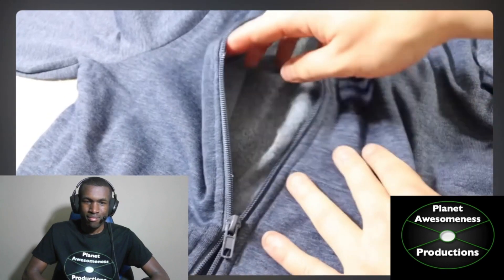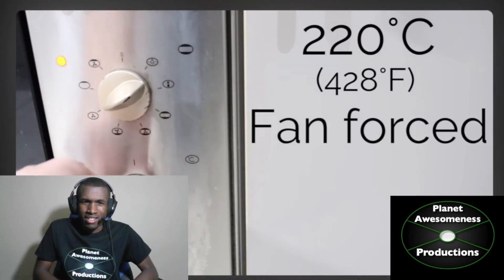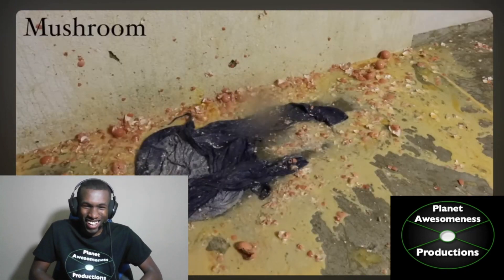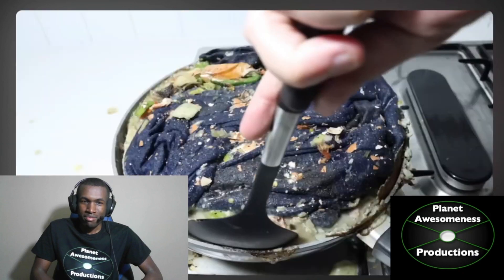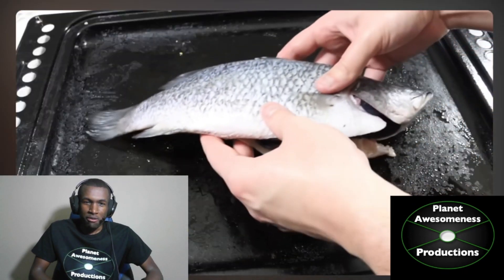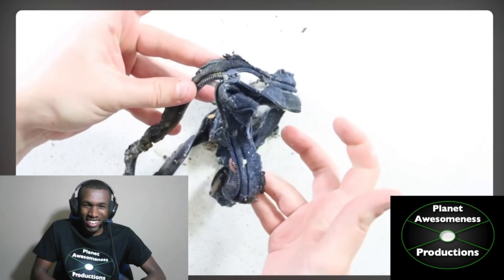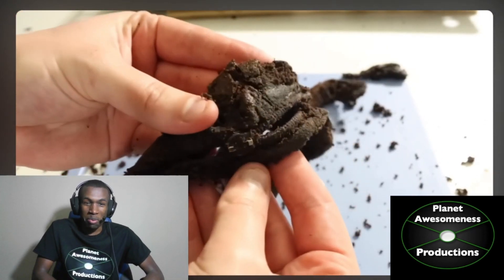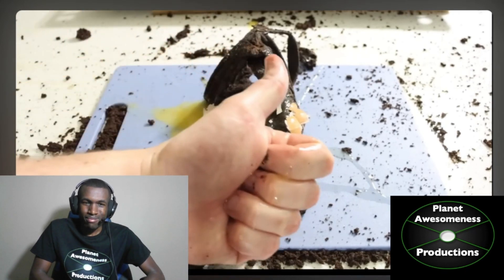How to Fix a Broken a Zipper (REACTION) - P.A. Productions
Still broken?!

Planet Awesomeness Productions (2023)